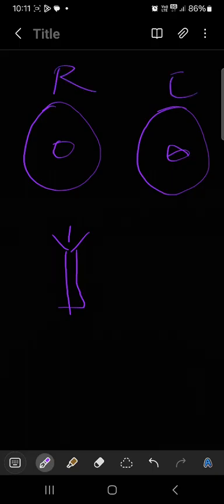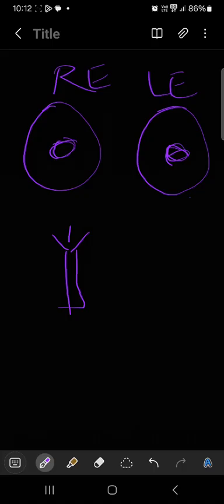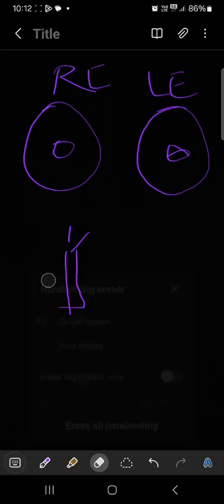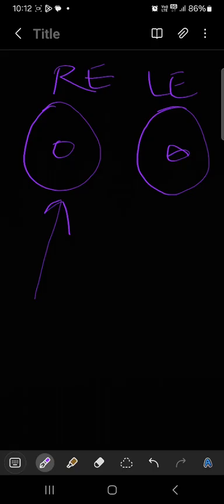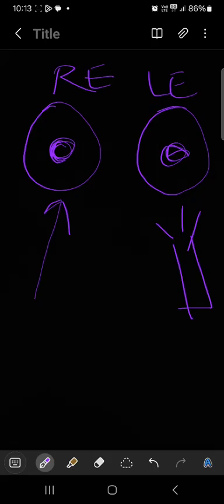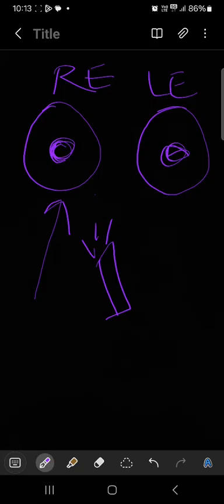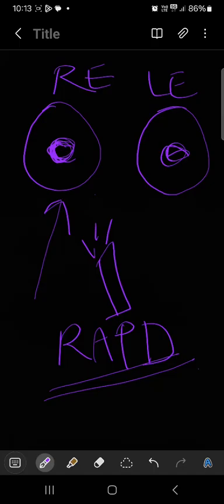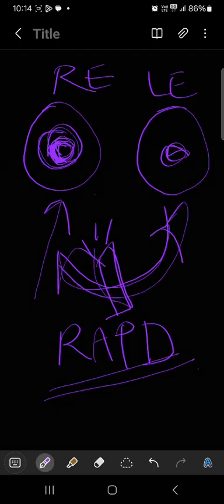Marcus Gunn pupil RAPD # torch light test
A commonly performed torch light test in ophthalmology  where pupil dilates in response to light due to relative difference in afferent signals from the healthy eye and affected eye.
There is no absolute afferent defect as direct light reflex is present.

Further reading : grades of RAPD.